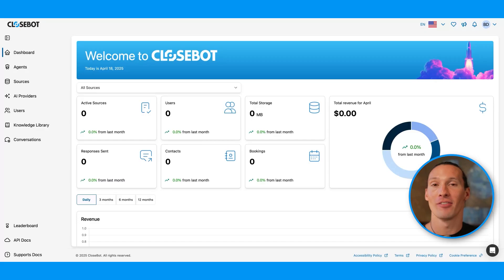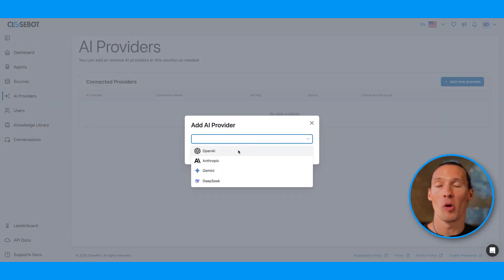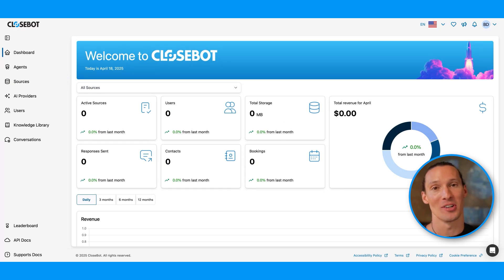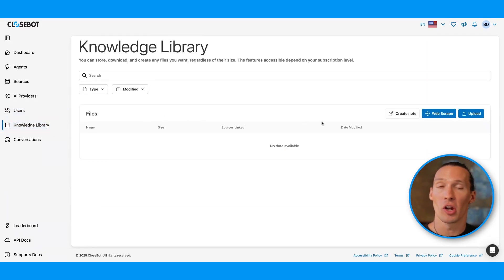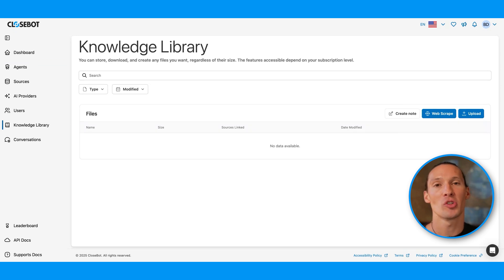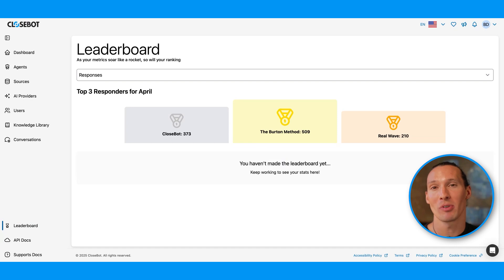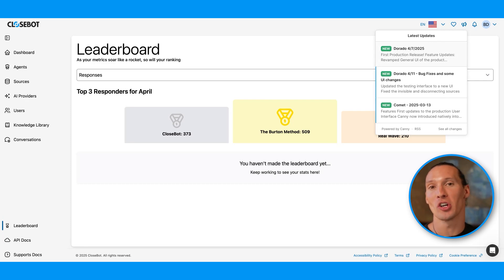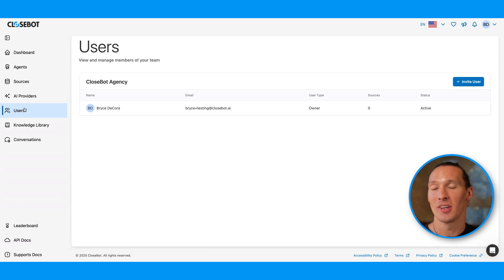Overall Walkthrough | Getting Started with CloseBot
Take a guided tour of CloseBot with Co-Founder & CEO Bryce DeCora! This quick walkthrough introduces the key components of the platform so you can hit the ground running.

*Timeline:*
00:18 – Overview of Sources
00:31 – Adding a New Source (HighLevel, HubSpot)
00:41 – AI Provider Setup (OpenAI, Anthropic, Gemini, DeepSeek, Grok soon)
00:55 – Agent Creation (Personas + AI Workflows)
01:12 – Main Dashboard Tour
01:25 – Rebilling & Revenue Breakdown (Users, Uploads, Tokens)
01:55 – Knowledge Library: Uploads & Web Scraping
02:20 – Source-Specific Knowledge Uploads
02:52 – Conversations & Agent Testing
03:19 – Leaderboard, API Docs, Live Support Access
03:46 – User Settings, Billing, and Adding Seats